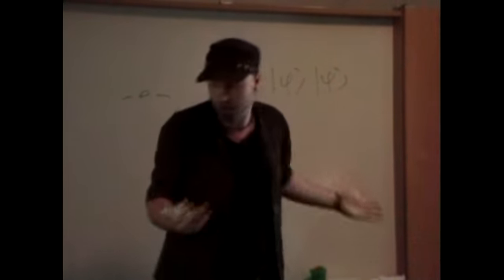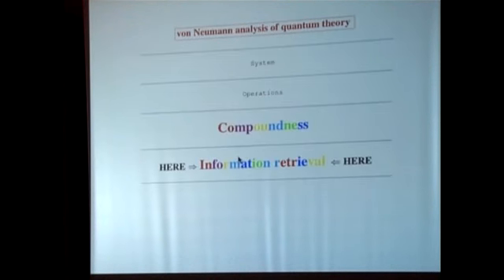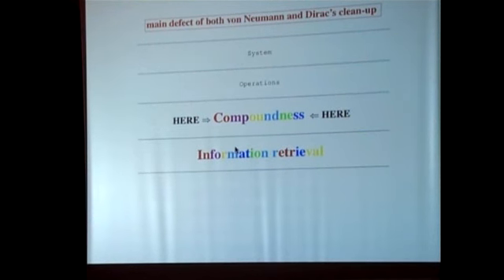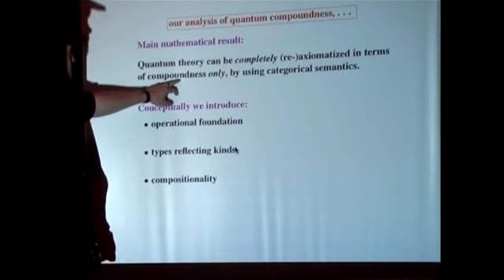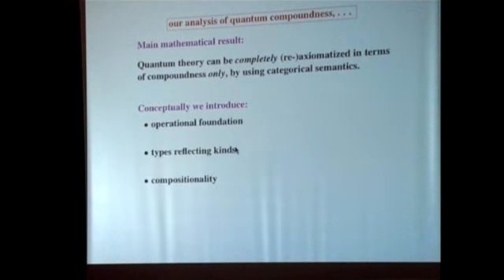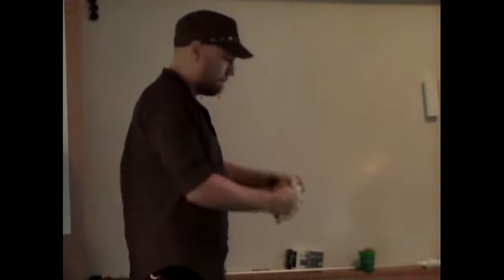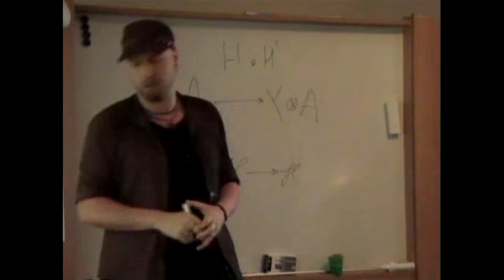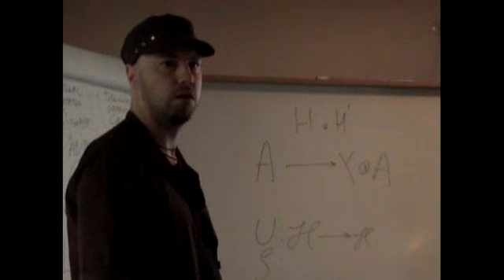Askloster Recordings 2006 Part 3A 3/15